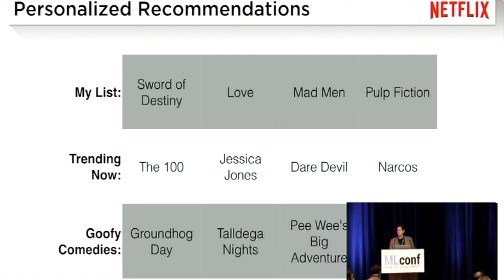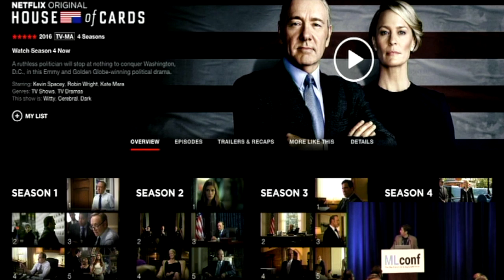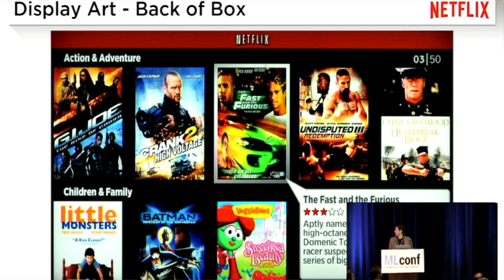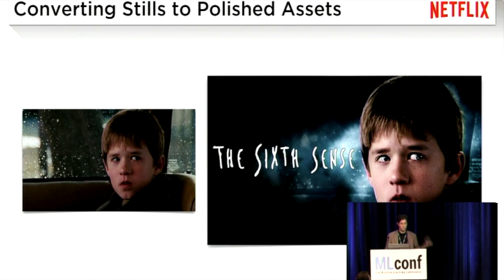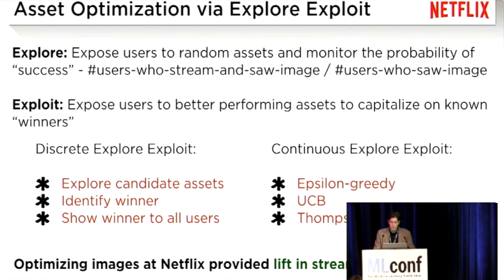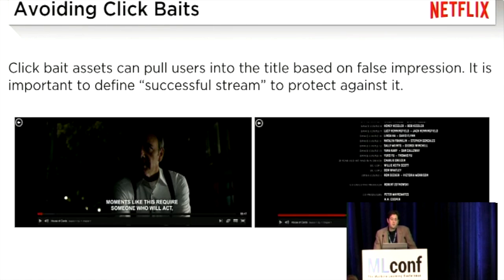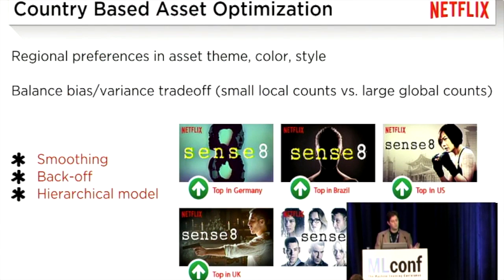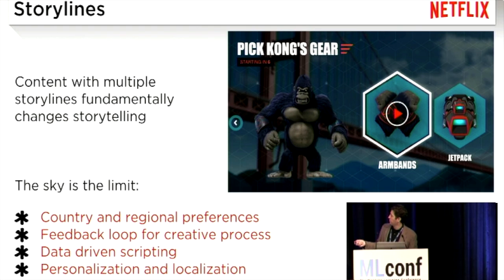Guy Lebanon - Being Smart with Art - MLconf SF 2016